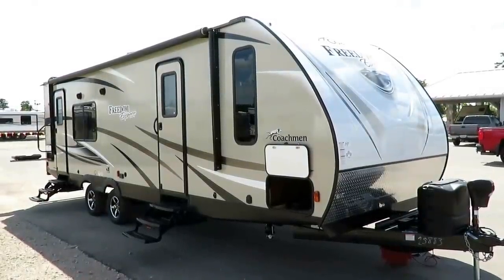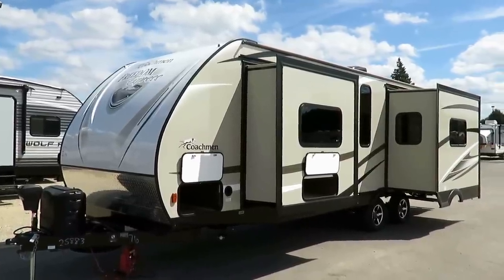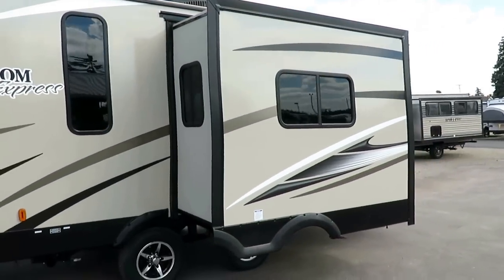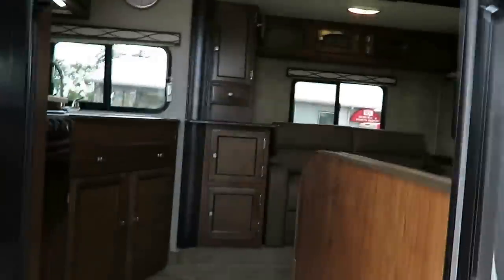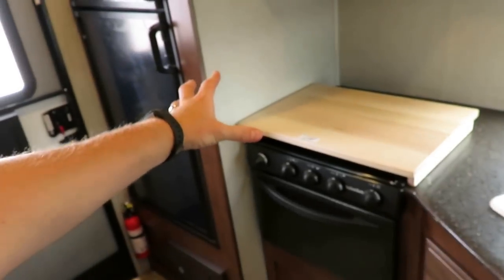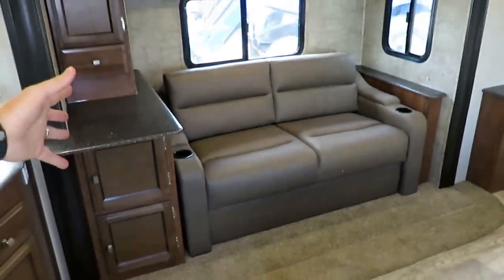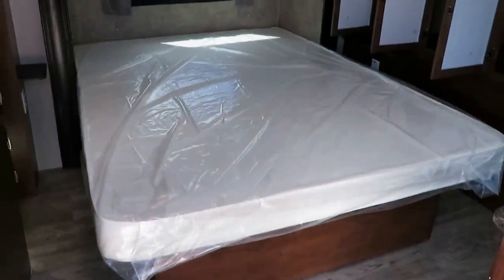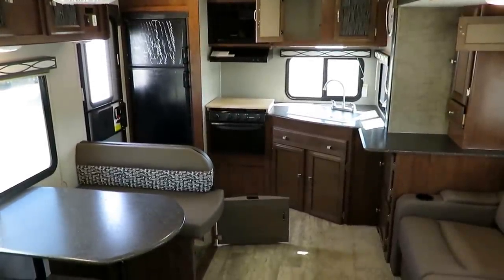(SOLD)- 2018 Coachmen 276RKDS Freedom Express Bed Slide Rear Kitchen Ultralite Travel Trailer